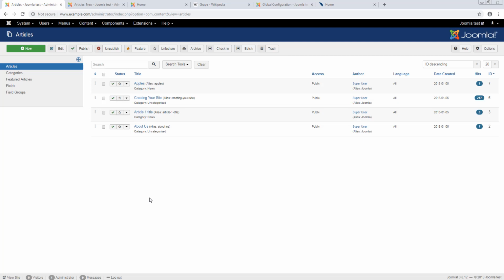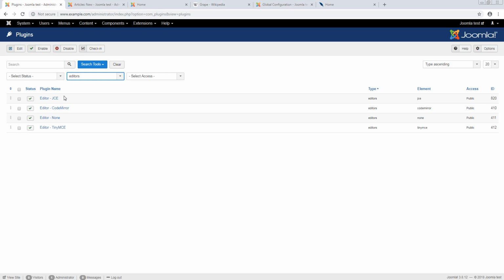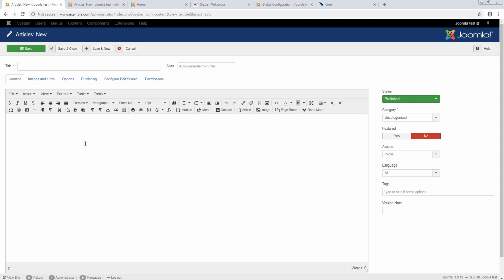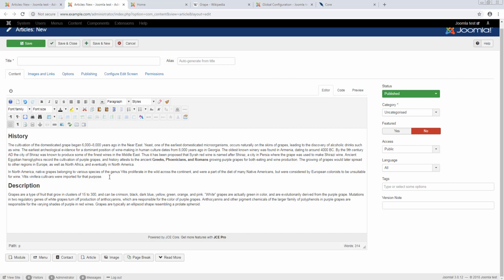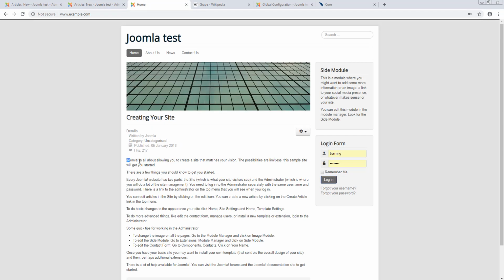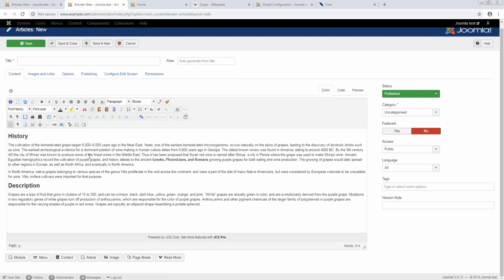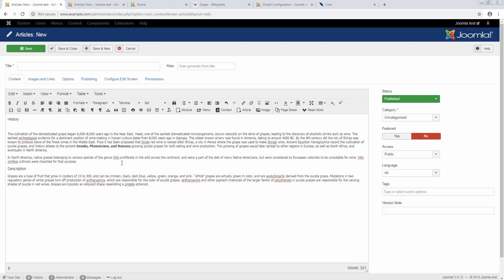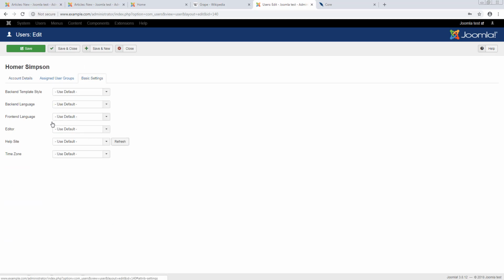Joomla 3 Content Management: Rich text editors tutorial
In this Joomla 3 tutorial we cover advanced content management; text editors; text styles including things like lists and headings.